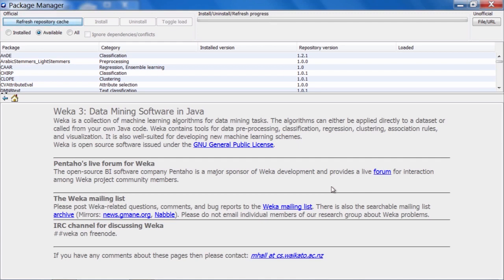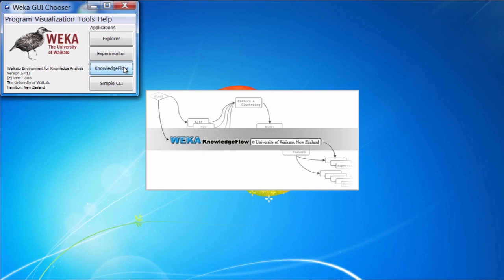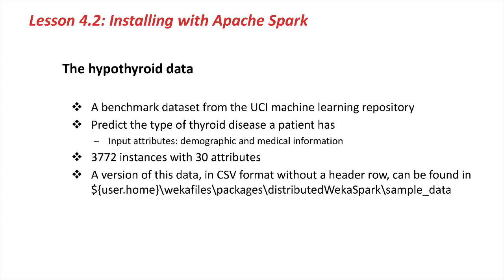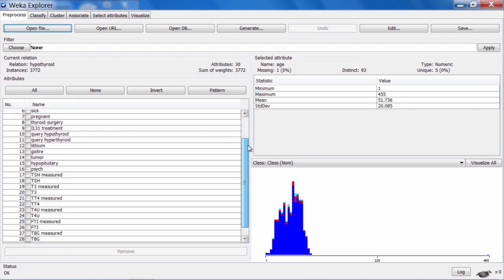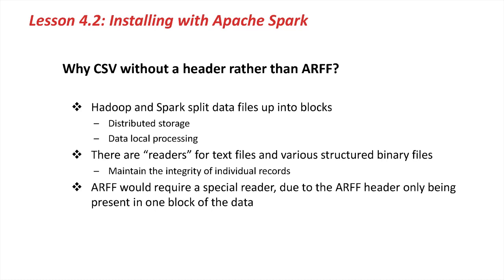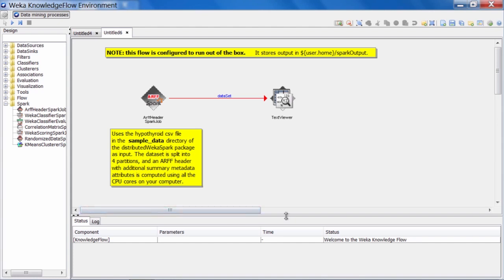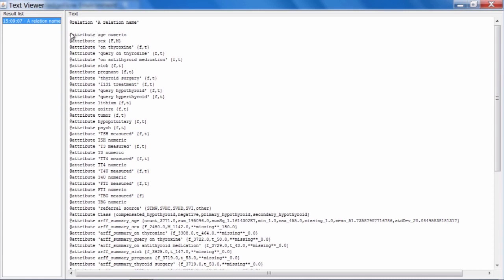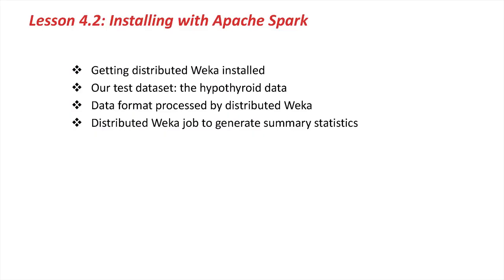Advanced Data Mining with Weka 4 2 Installing with Apache Spark YouTube